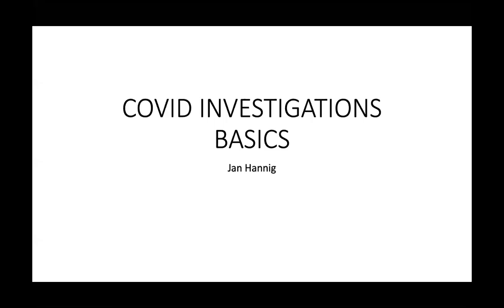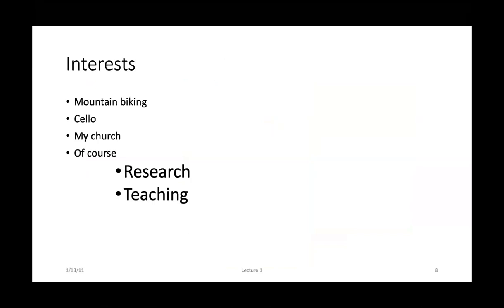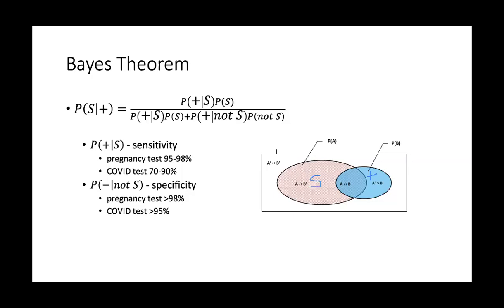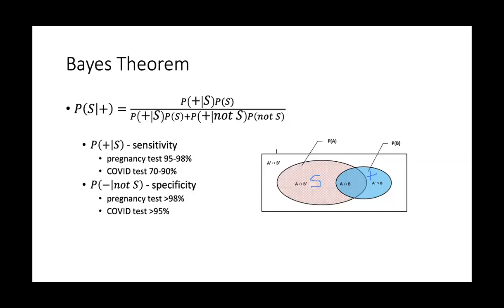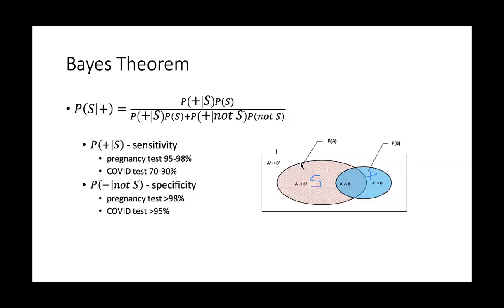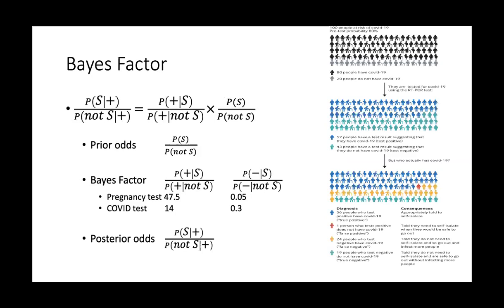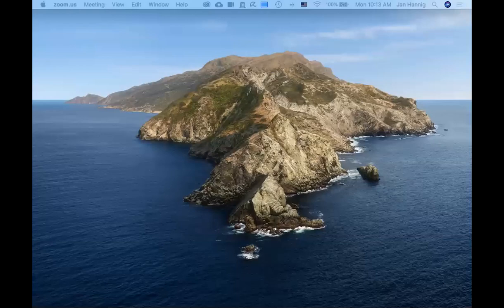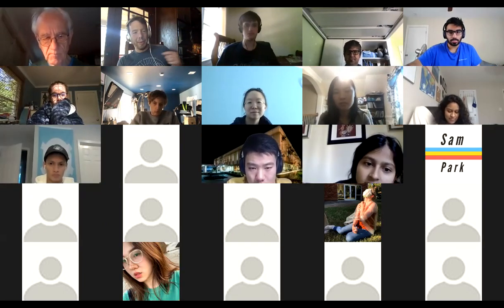Data Science of COVID 19: Dr. Jan Hannig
This class is part of the COVID Investigations program for the Carolina Away incoming first-year students Fall 2020.